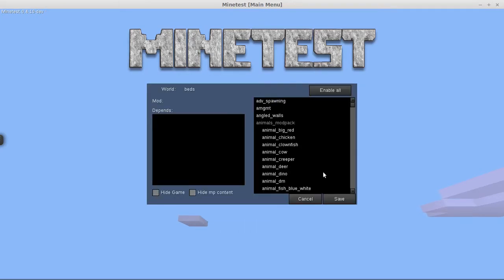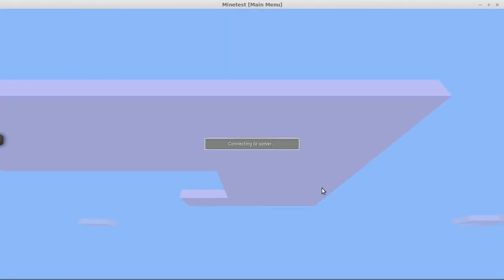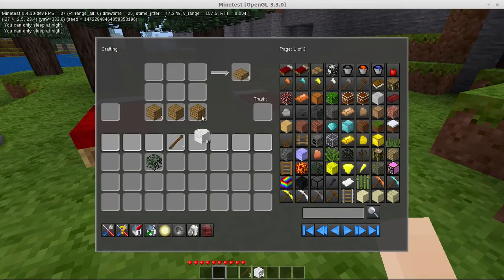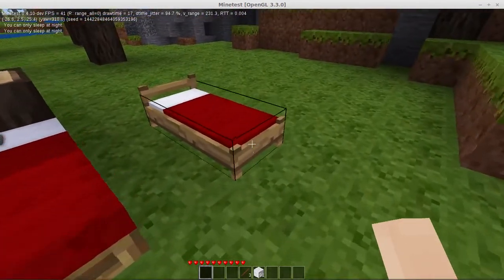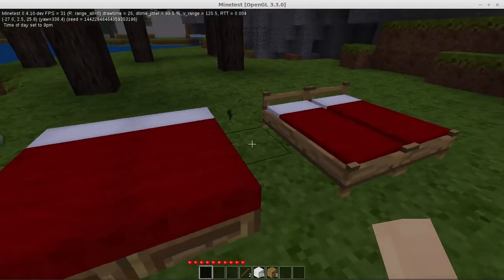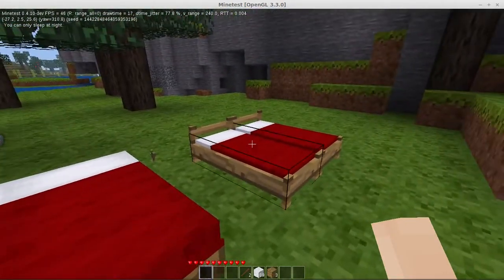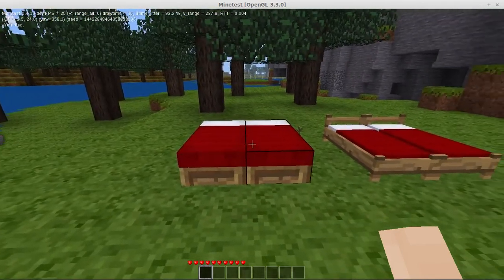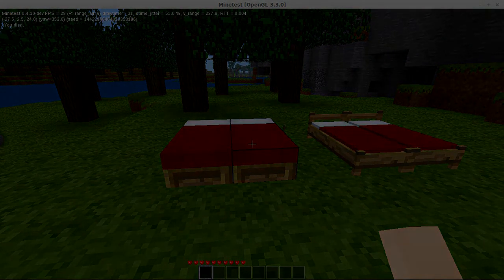Minetest Mod Review: Beds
UPDATE: As of Feb 25th 2015 beds are now in the default game.